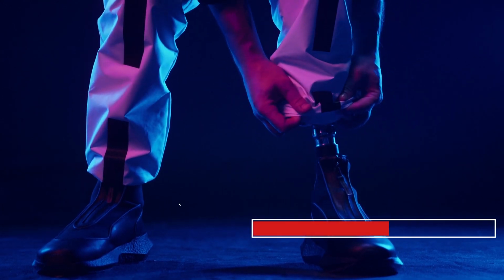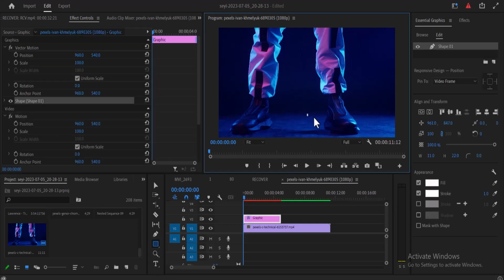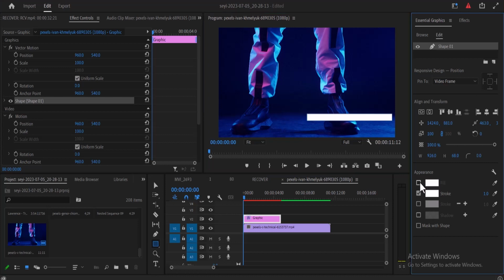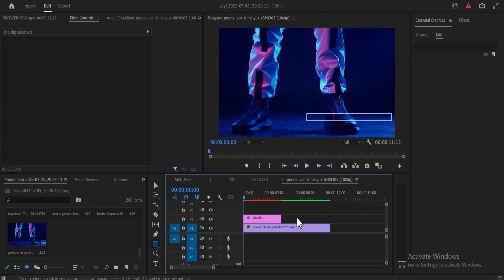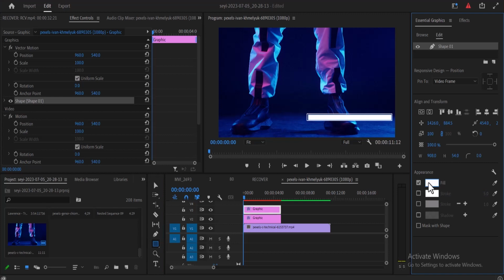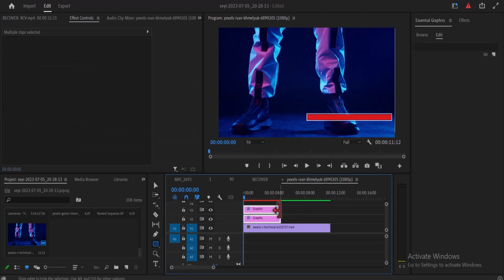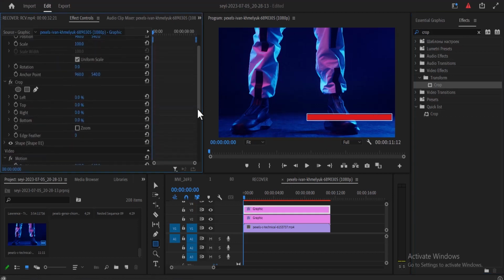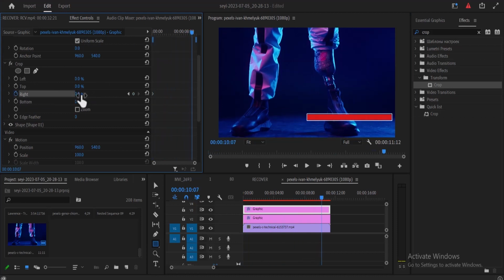How To Make Animated Progress BAR In Premiere Pro cc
. How To Make Animated Progress BAR  In Premiere Pro

Hi Premiere pro video editors, in this tutorial you will learn how to add a loading or progress bar to your project using premiere pro. this percentage counter or progress slider effect can be created using just the crop effect on some basic graphics.

chapters:
00:00 intro
00:07 add rectangle premiere pro
00:47 crop graphics premiere pro
01:03 outro